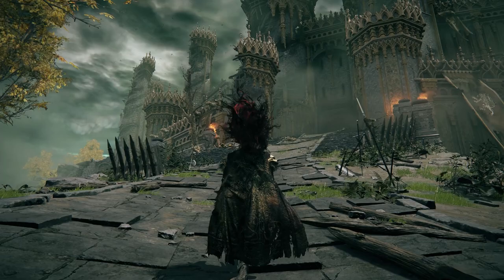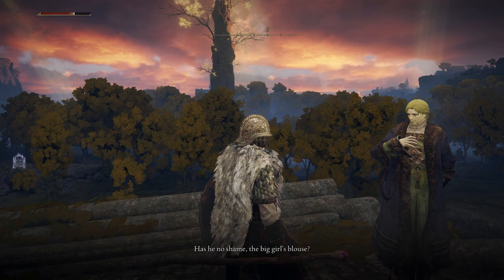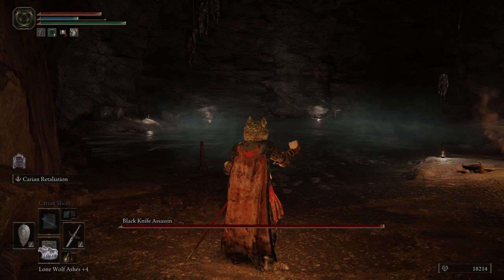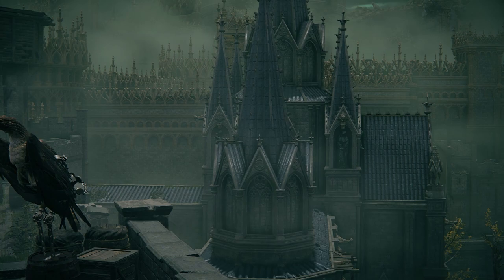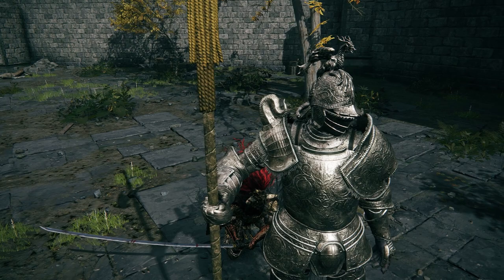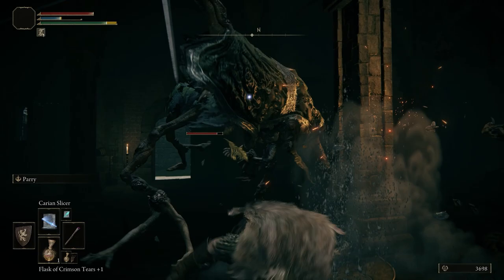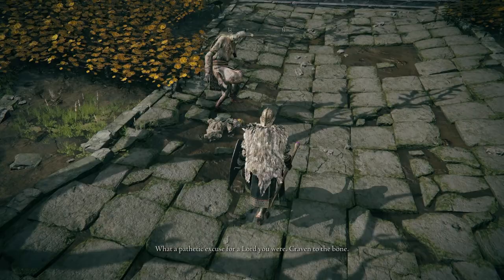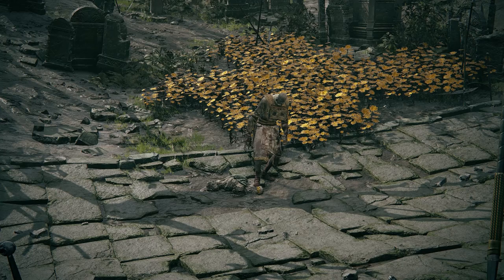Lore and Secrets of Stormveil Castle you need to know- Elden Ring Lore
The Lore and Secrets of Stormveil Castle

Elden Ring has a lot of lore in it. Some is given to us is dialogue. Some in item descriptions, and for some, we have to look a bit deeper. Today, we shall be taking a look at some secrets and lore that fit this description. First of all, we shall be looking at the corruption and rot that is found within Stormveil Castle. This will take us from the far east t oCaelid, with General Radahn, to the depths of Stormveil Castle, where the face underneath the castle can be found, along with the prince of deaths postule. We talk about how this is not Godwyn.

Next, we shall discuss the mystery of the Storm Lord, the once ruler of Stormveil, and how it may link to the Stormhawk King and Nepheli Loux.

After this, we shall take a look at Roderika, and the chrysalids that she mentions, but that are never fully explained.

Then we shall take a look at Gostoc, how he steals your runes and how he may actually play a larger role in Stormveil Castle, through his link with Godrick the Grafted.

Lastly, we shall take a look at the godslayer seal which uses the black flame, and the godskin apostles, and how they may have once came to the castle.

0:00
1:08 The corruption of Stormveil Castle and the Face beneath
17:00 The Storm Lord
26:15 Roderika and her chrysalids
32:55 Gostoc and Godrick
39:18 The Godslayer Seal and the black flame